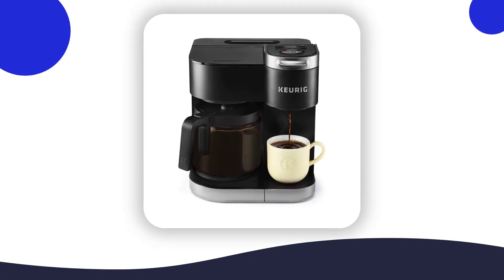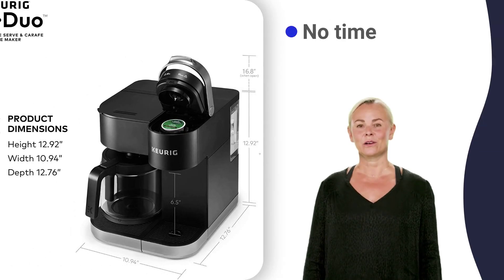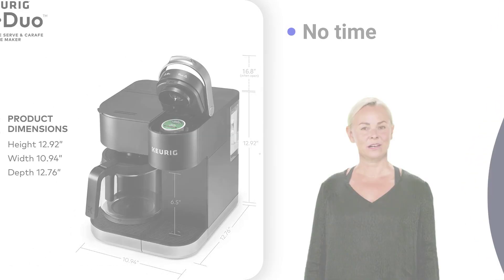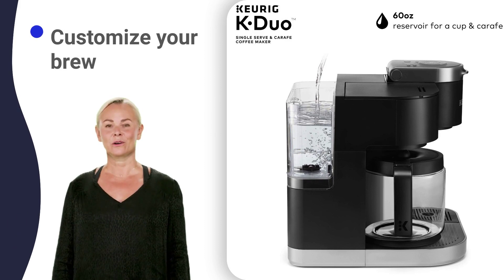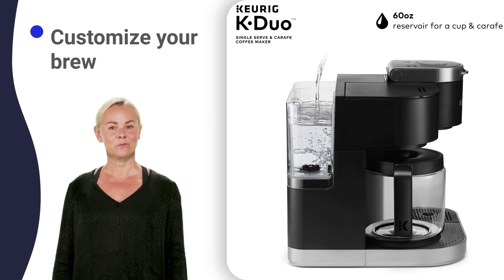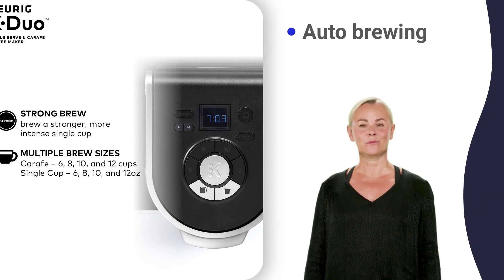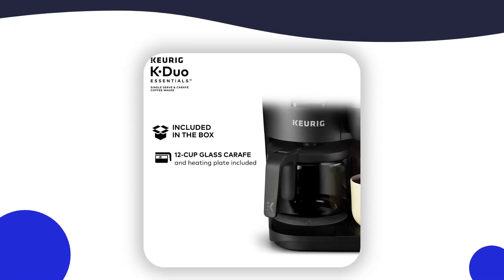This is The Best 12 Cup Coffee Maker of 2023 and Beyond | Keurig K-Duo Coffee Maker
This is the best 12 Cup coffee makers and also the cheap 12 cup coffee maker. A short video of the 12 Cup coffee maker is provided in the above video. Other features included in this technology are 12 cup coffee maker with thermal carafe, programmable 12 cup coffee maker, single serve 12 Cup coffee maker and stainless steel 12 Cup coffee maker

Product Link for USA and other Countries

Product Link for INDIA

Best Features
- Brew a cup and a carafe
- Multiple brew sizes:
- Large 60 ounce water reservoir
- Strong brew
- Pause & pour
- Smart start